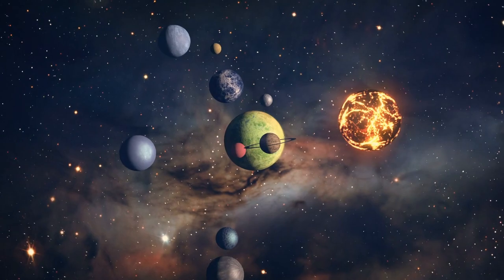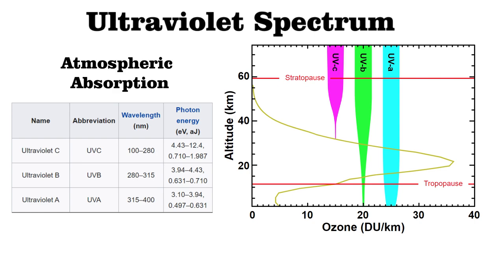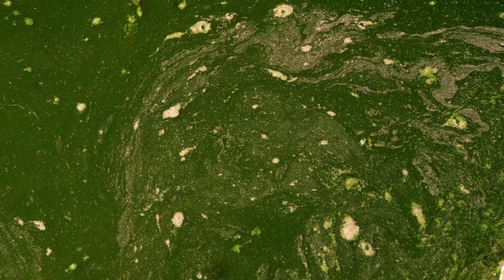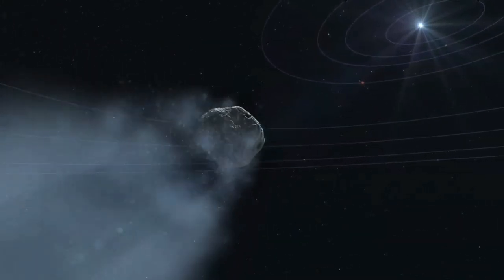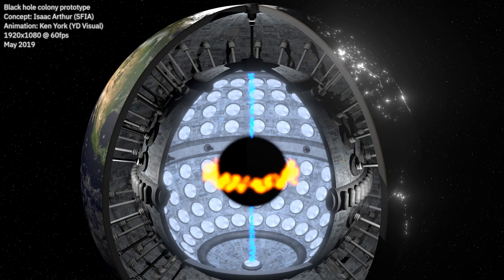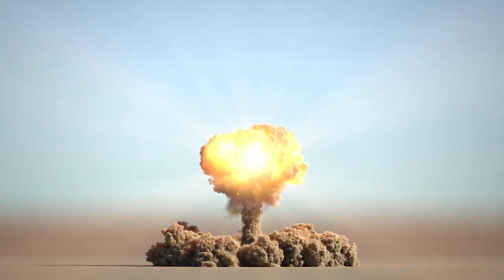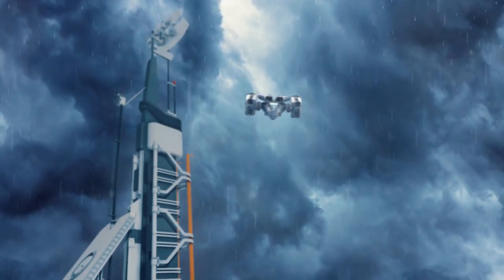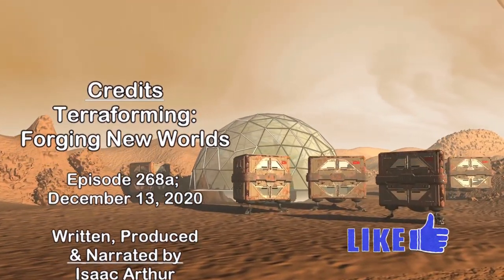Terraforming: Forging New Worlds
Our galaxy likely contains trillions of worlds, and perhaps none we could live on without great effort to make them like Earth. To colonize these worlds, to make them settlements for our descendants in the future, we must first terraform them.

Credits:
Science & Futurism with Isaac Arthur
Episode 268a: December 13, 2020

Editors:
Jerry Guern
Jason Burbank
Keith Blockus
S. Kopperud

Graphics:
Udo Schroeter